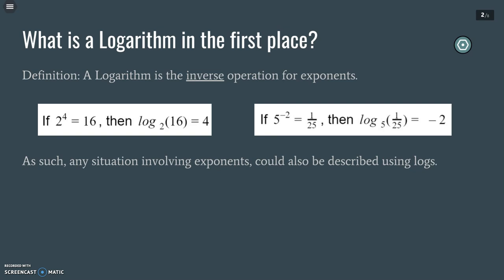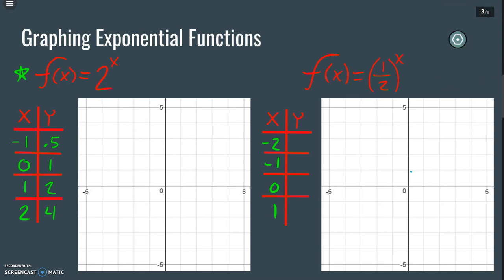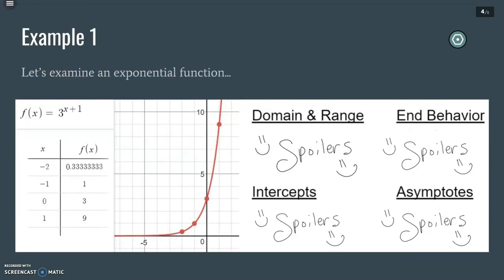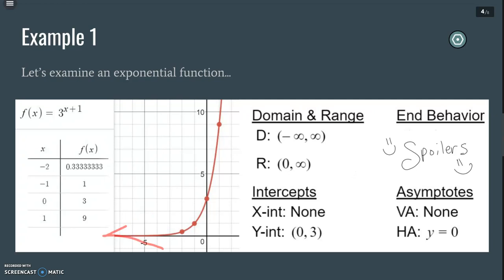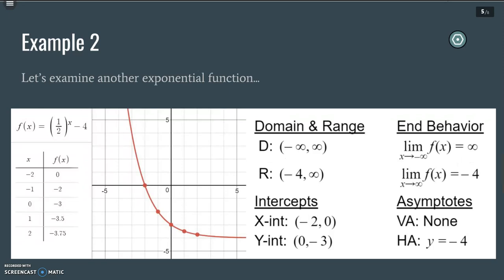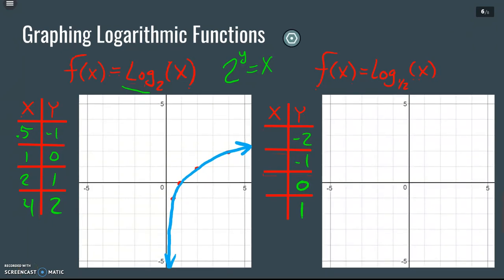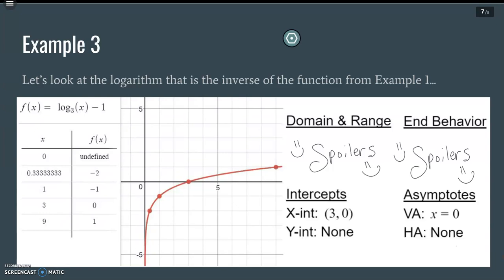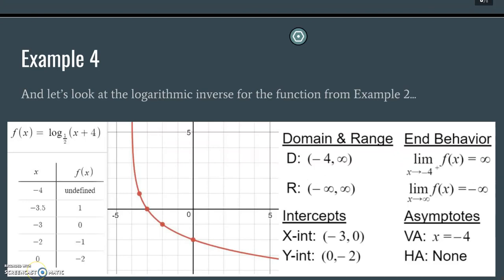Lesson in Logs (1 of 4) - Graphing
An in depth look at the graphs of exponential and logarithmic functions.